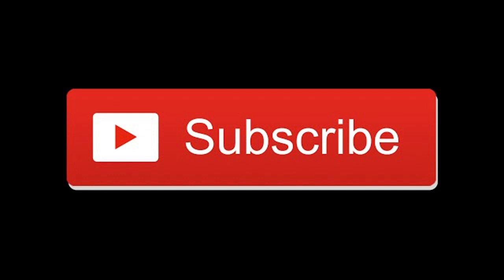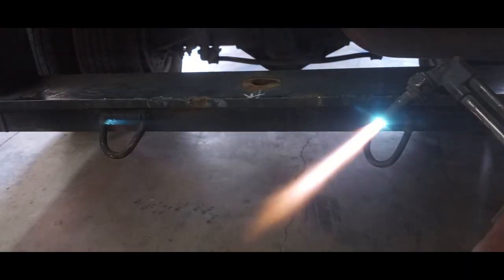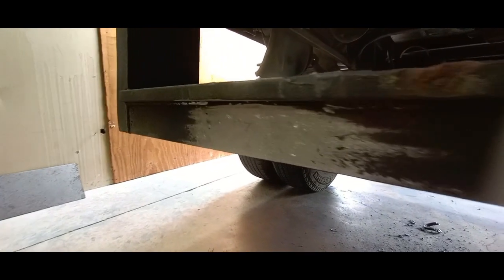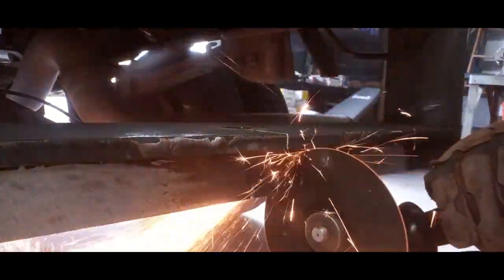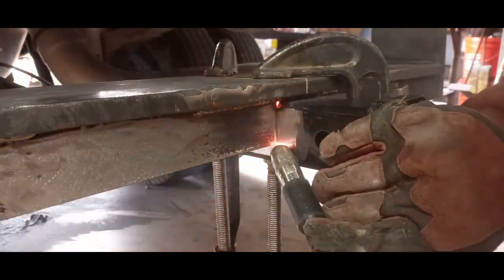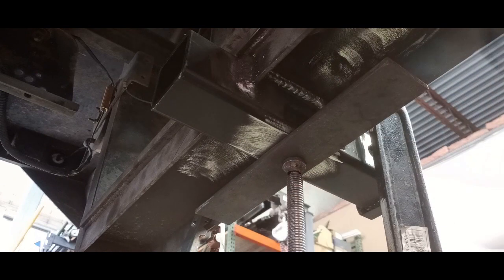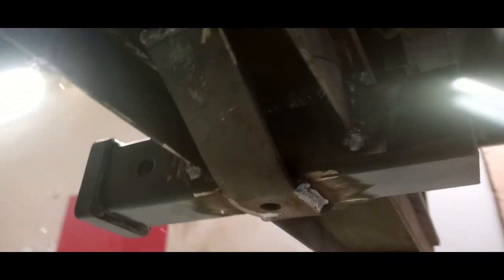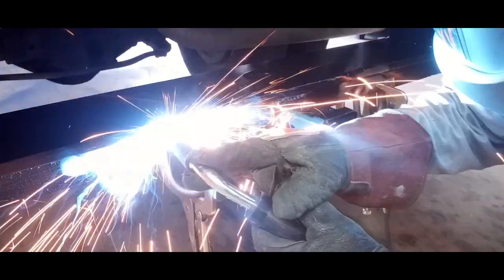How to install and weld in a trailer hitch receiver - DIY Auto Restoration